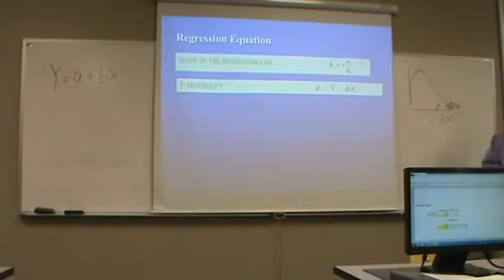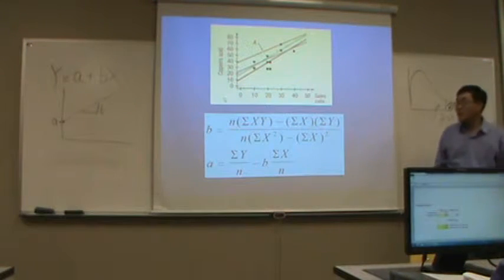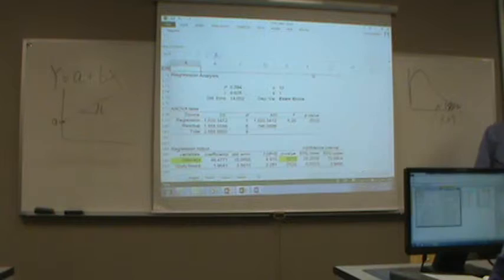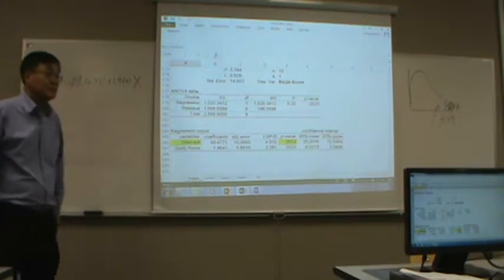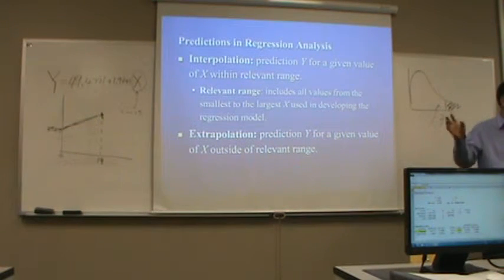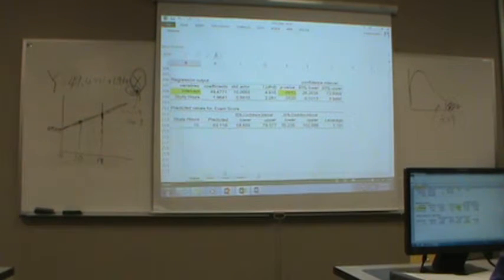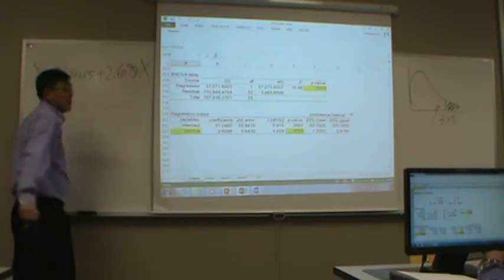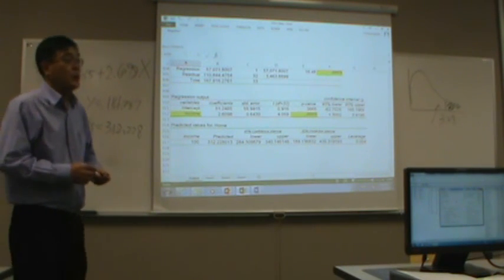QM2241 Ch012 2